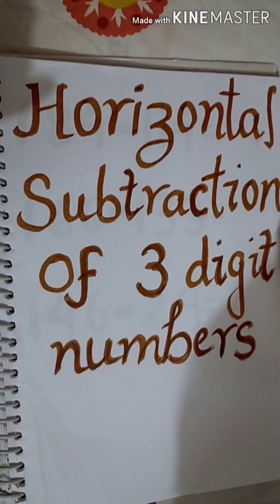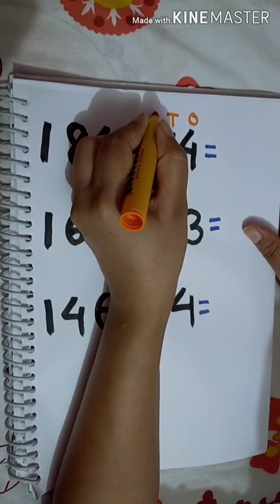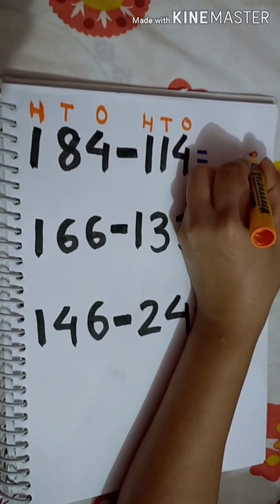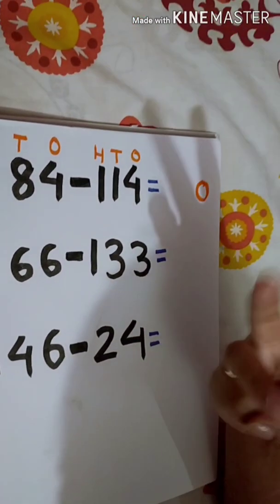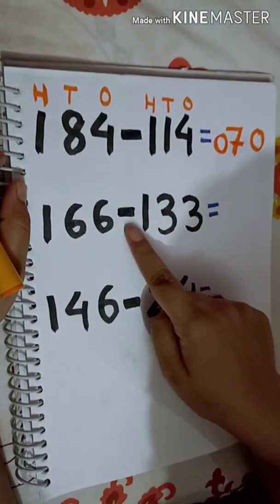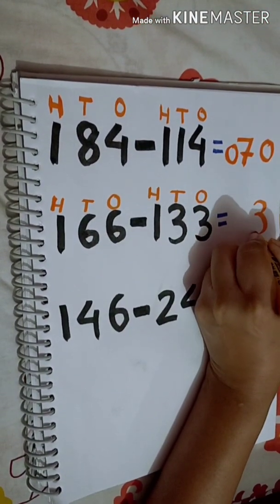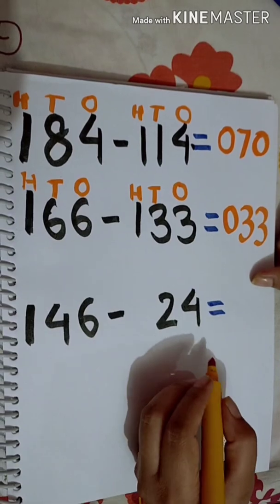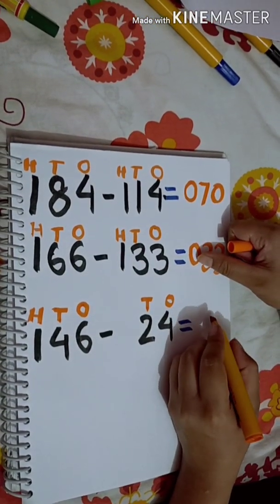Ch-3 Horizontal subtraction of 3 digit numbers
*do ex. B given on page 74
*Do sums of subtraction with borrowing given on page 75 ( do in book only)